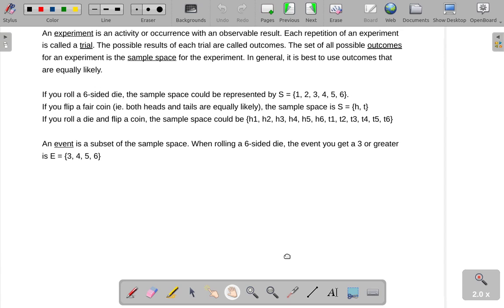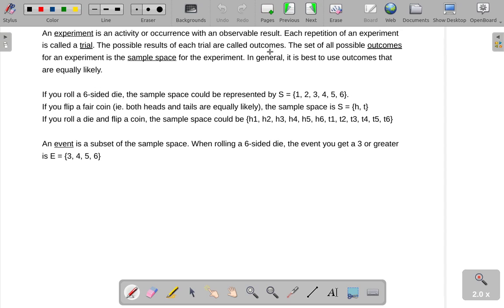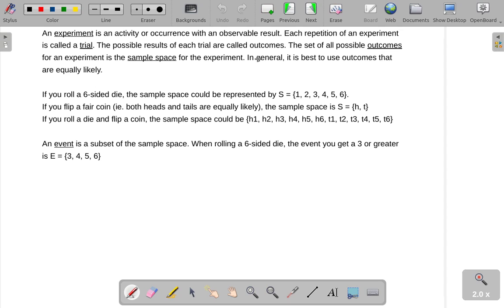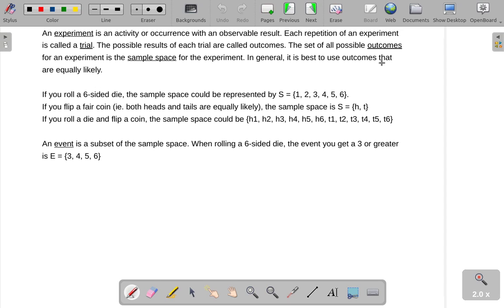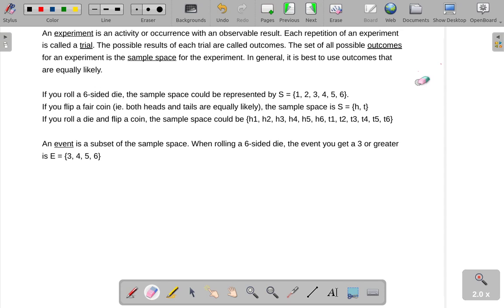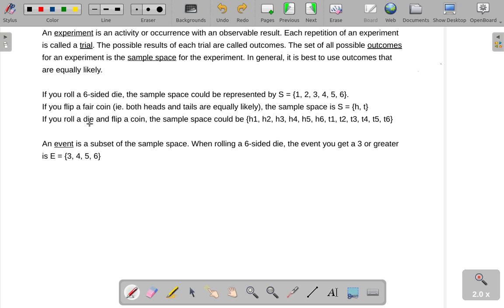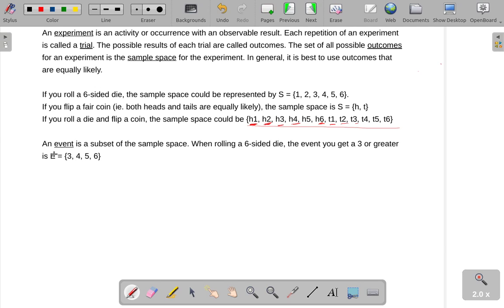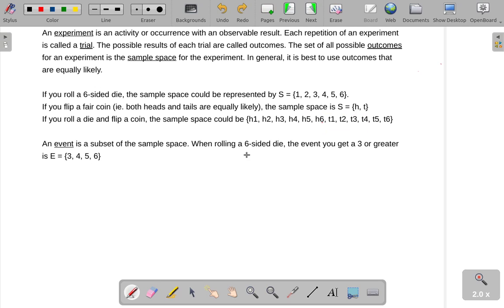M115 7.3-1 Vocabulary